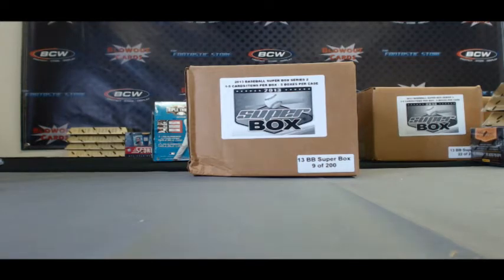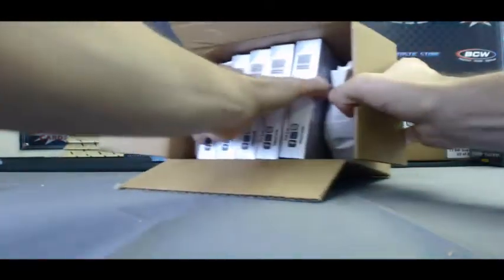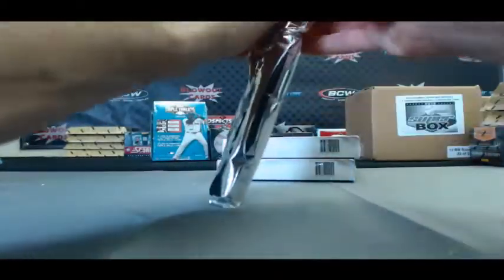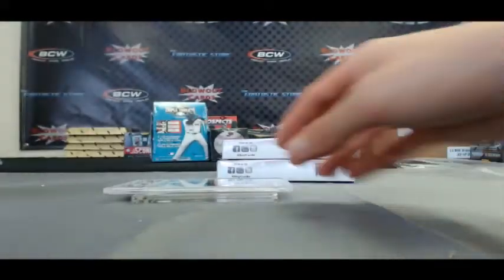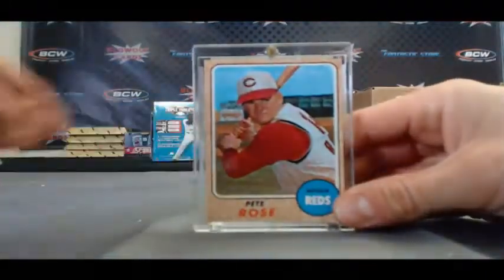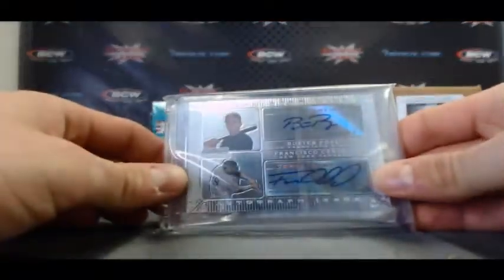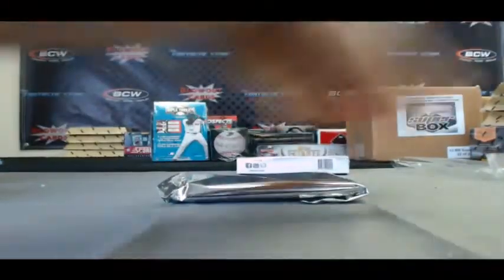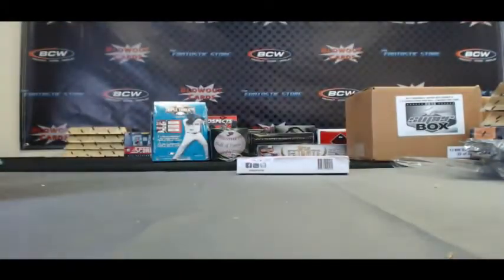Gary T's 2013 Superbox Baseball Series 2 (5) box break - Blo